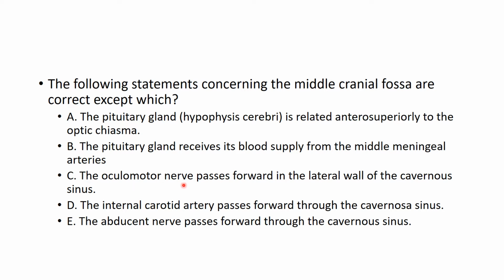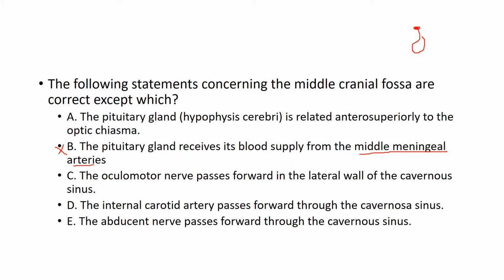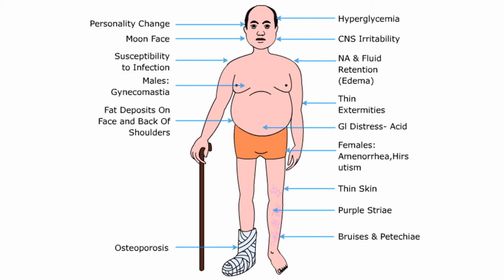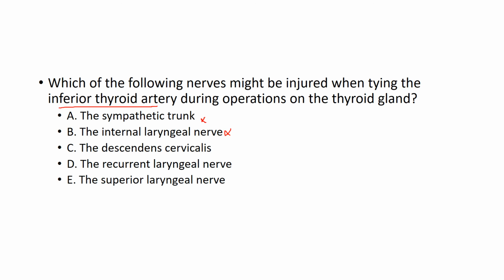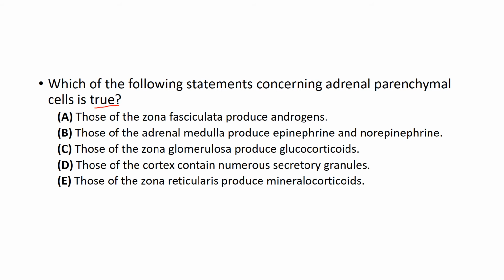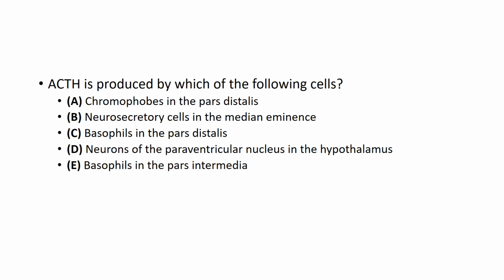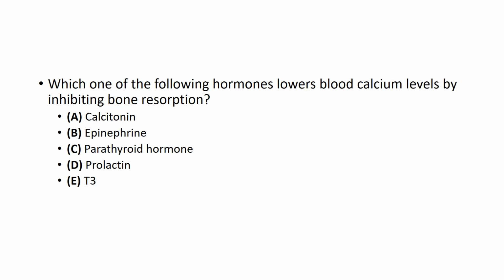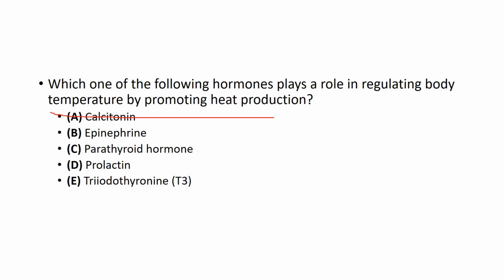IFOM Endocrine Anatomy